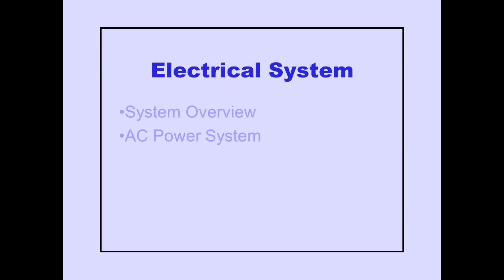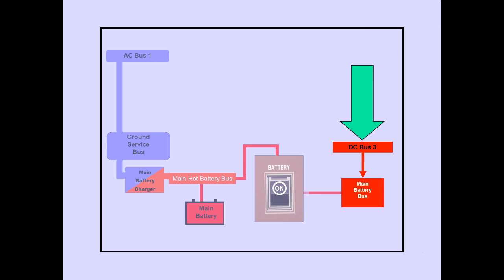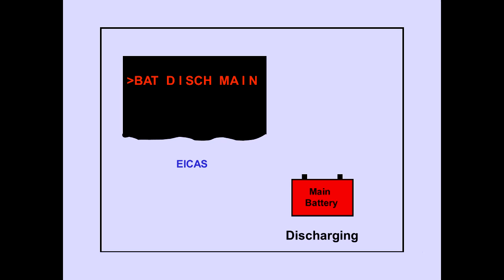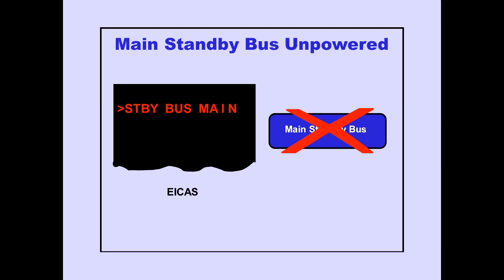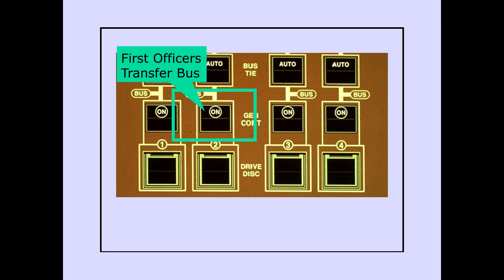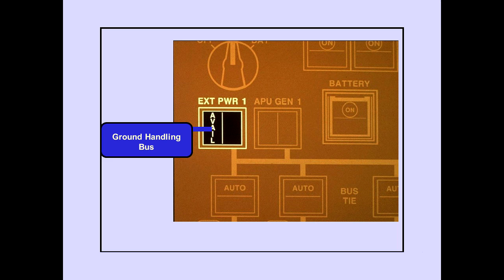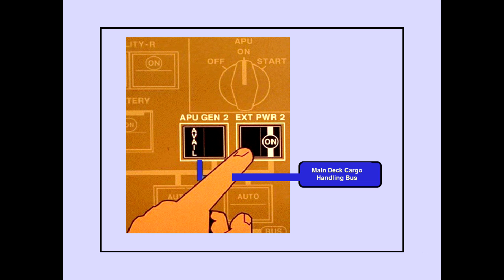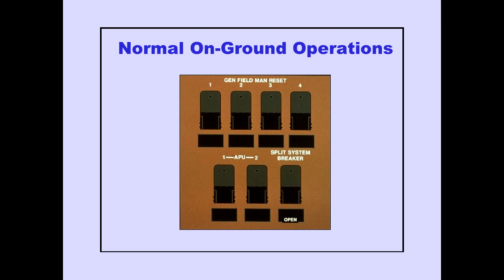#32 Electrical System DC, Standby and Miscellanies Power Boeing 747 400 CBT